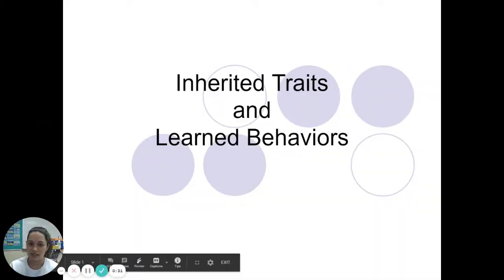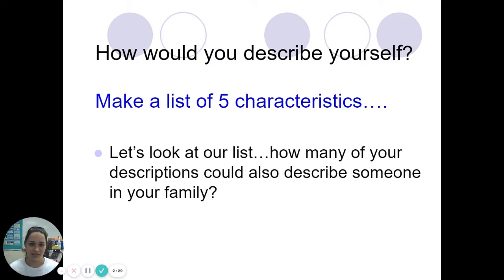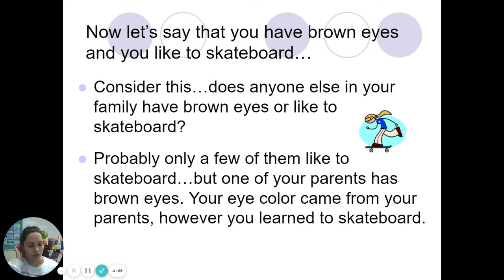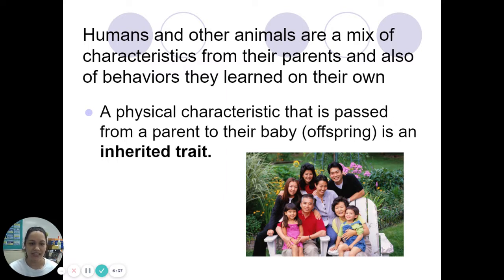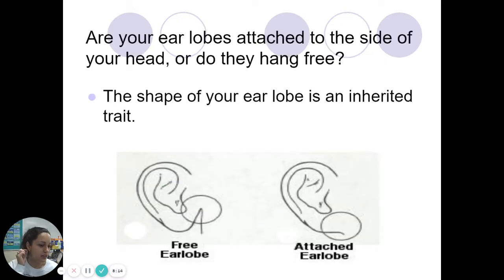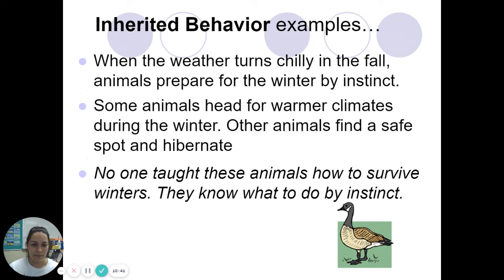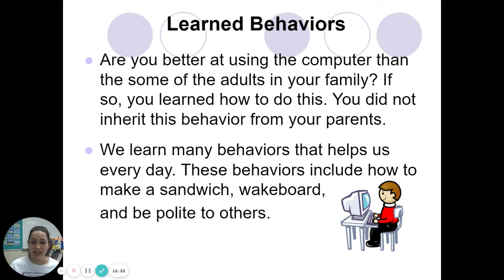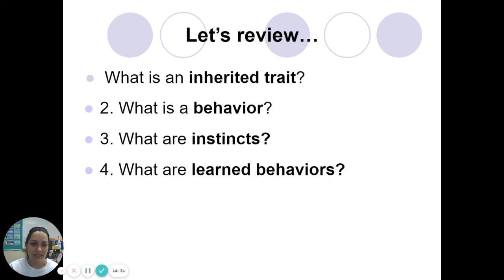Inherited Traits & Learned Behaviors